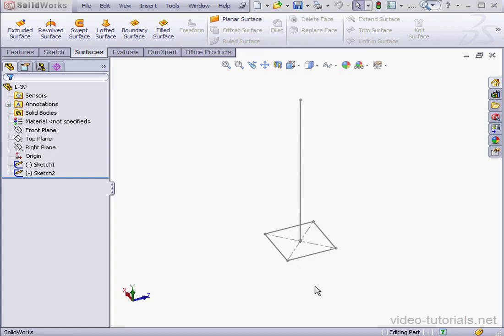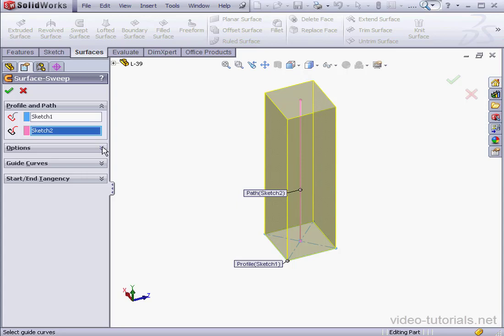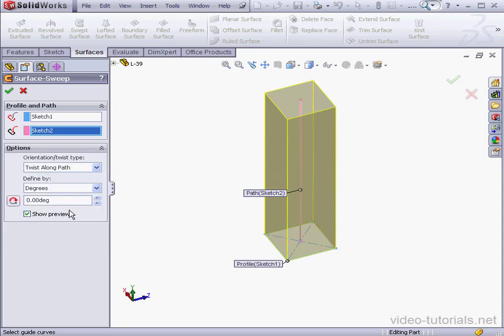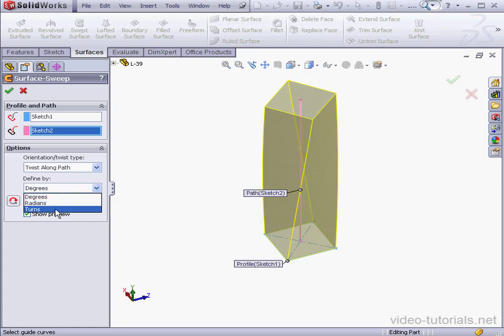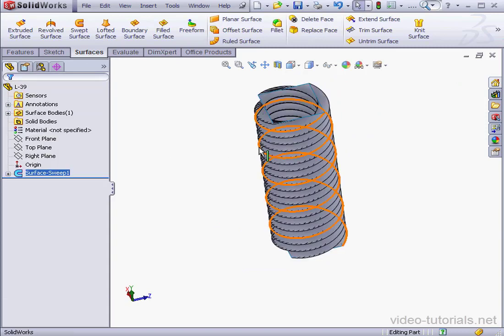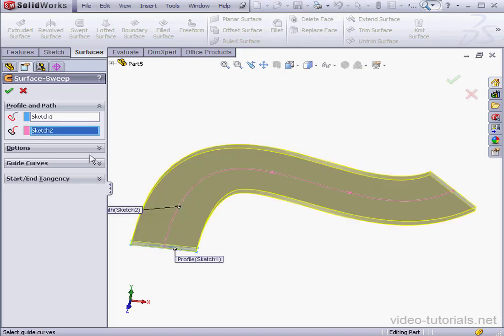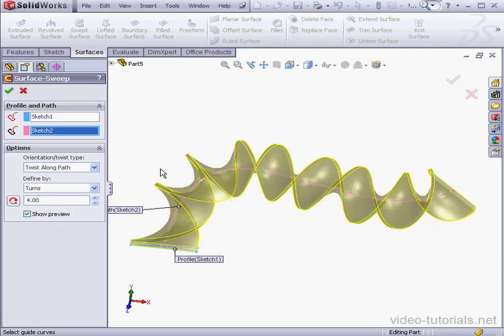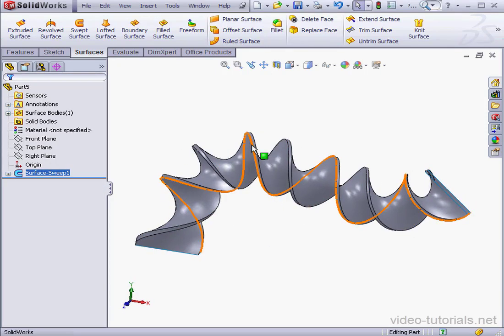39 SOLIDWORKS Surface Design ( Twist )